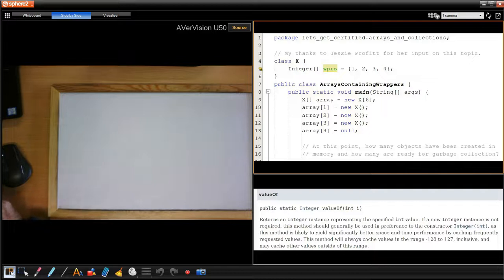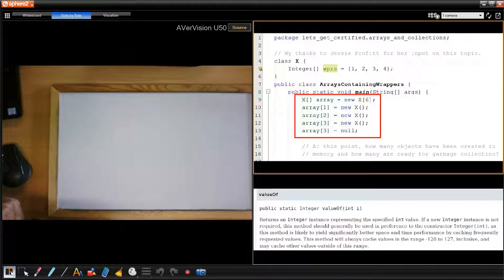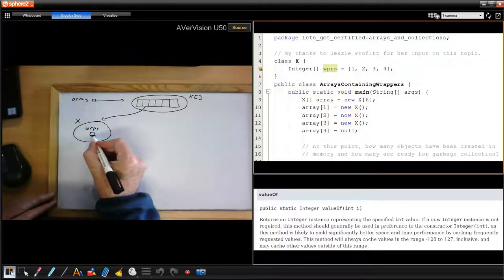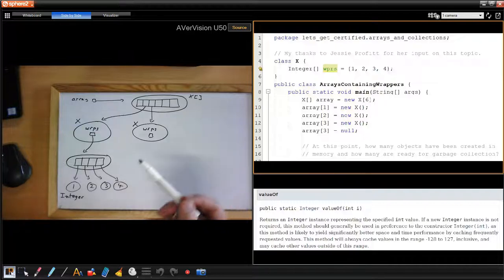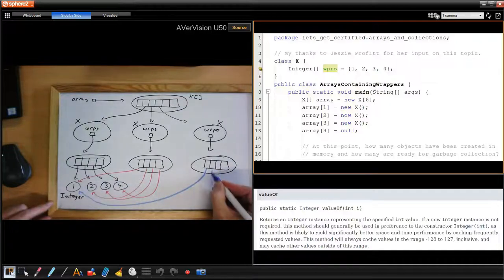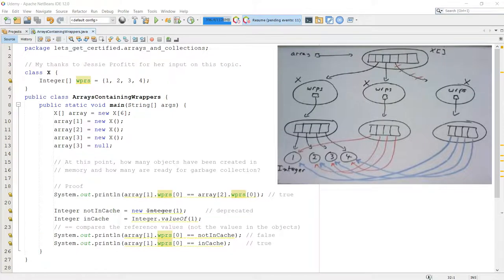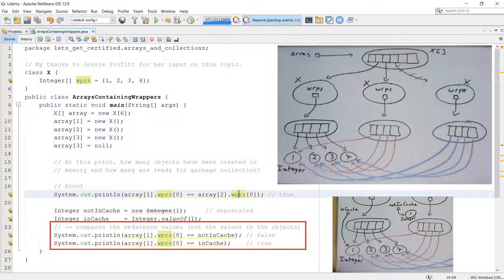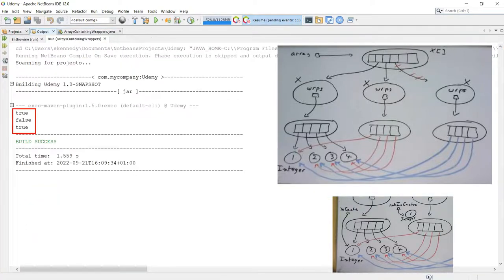Objects and Garbage Collection Tutorial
In this question, a class which contains an array of Integer wrappers is presented. Several instances are created and stored in a different array. One of these array locations is then set to null; at which point, we are asked, how many objects have been created in memory and how many are ready for garbage collection?